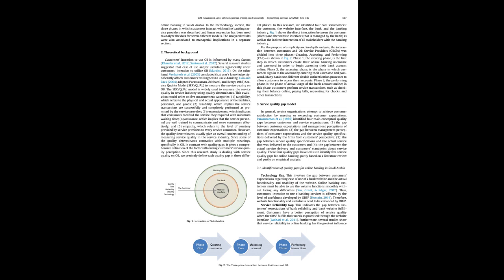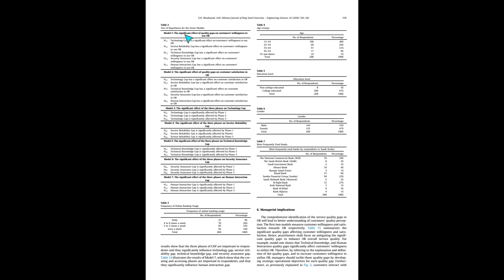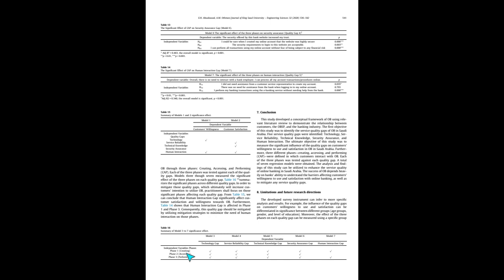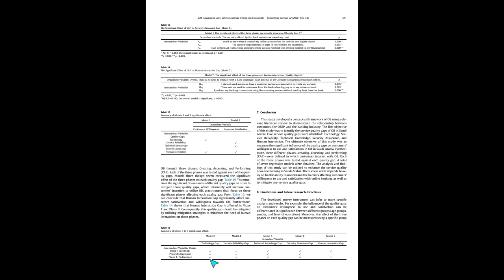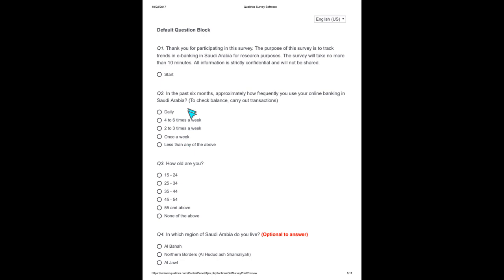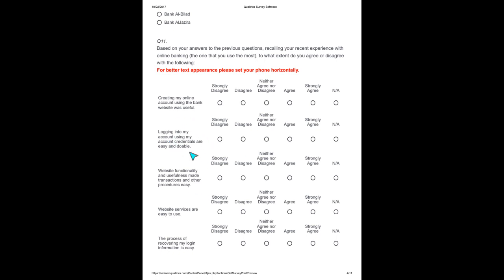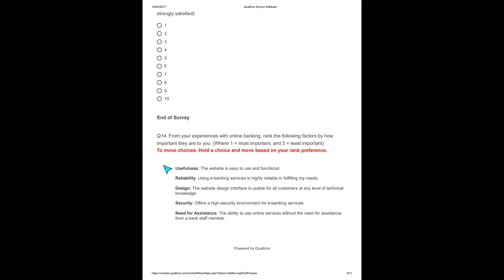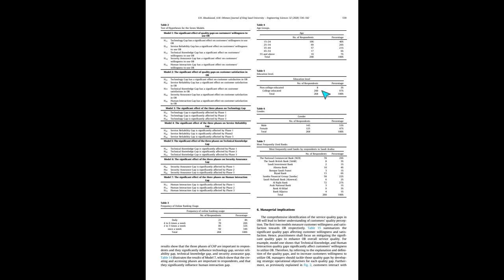Quality in Service - Case Study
Measuring Quality Gaps in Online Banking